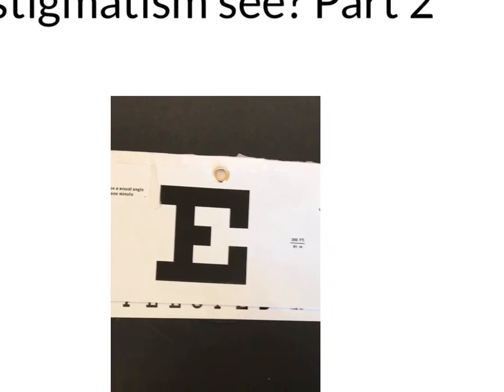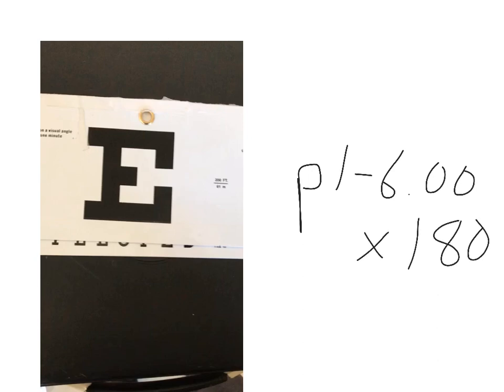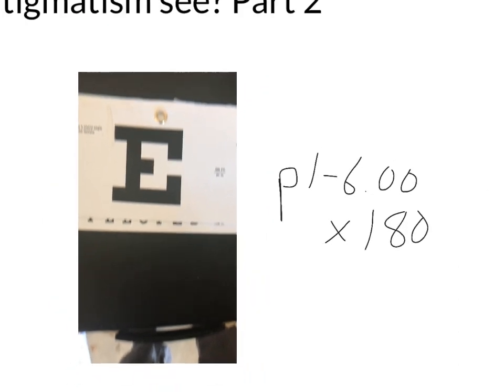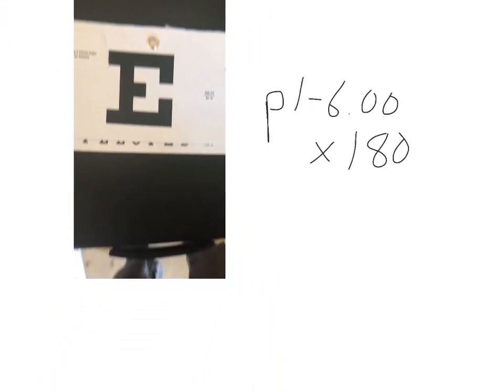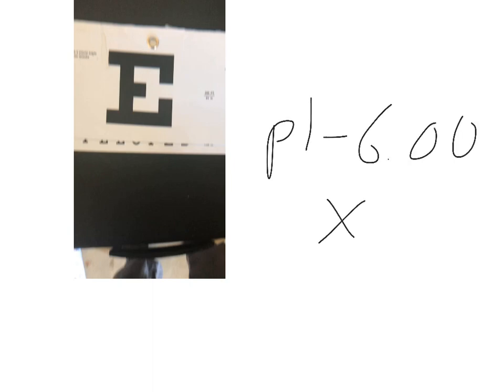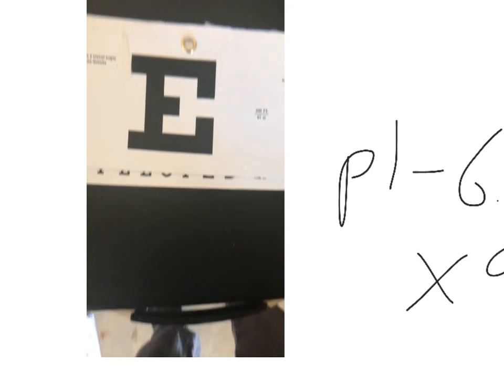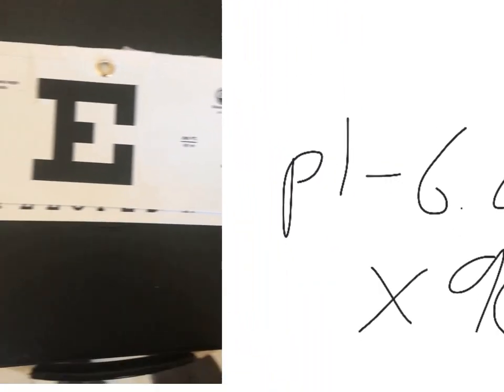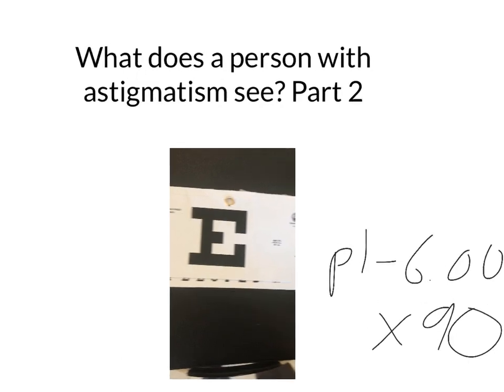What a person with astigmatism sees, Part 2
Video simulating blur from a person with a refractive error of Plano-6.00 x 180 and Plano-6.00 x 090